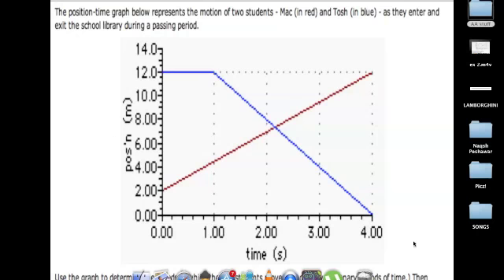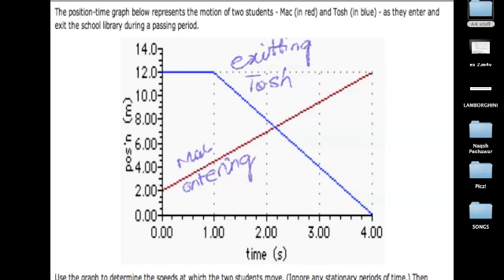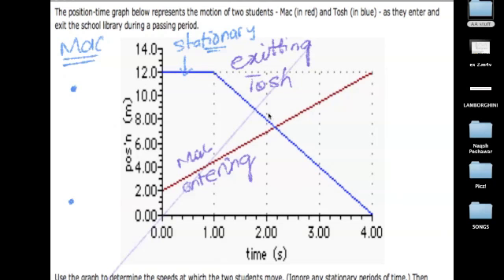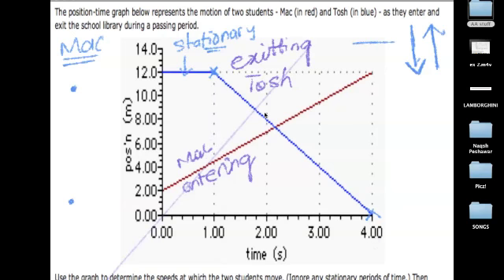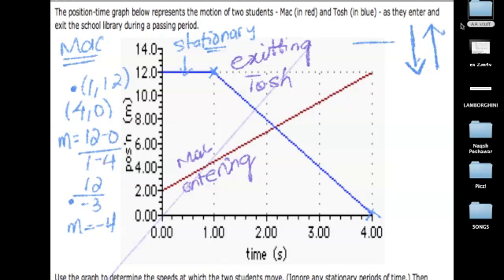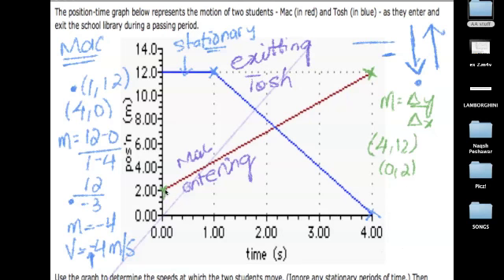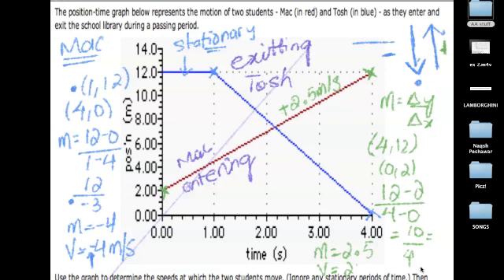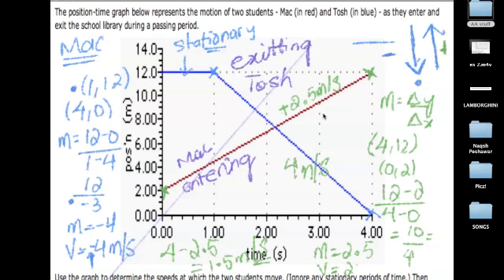Kinematics - Graphs Lect 15 - Another Example of a disp/time graph